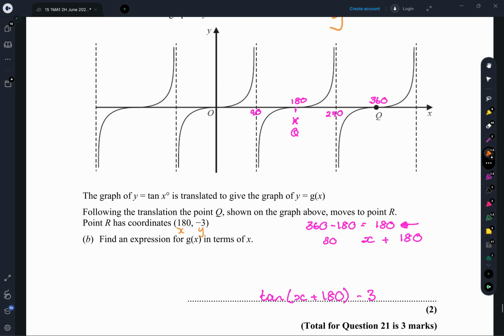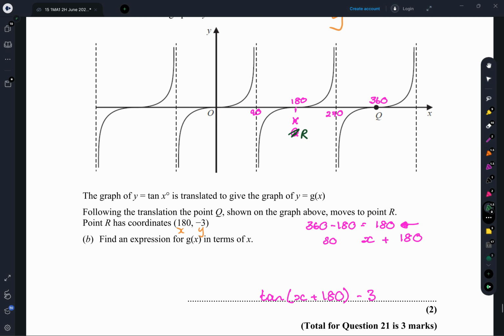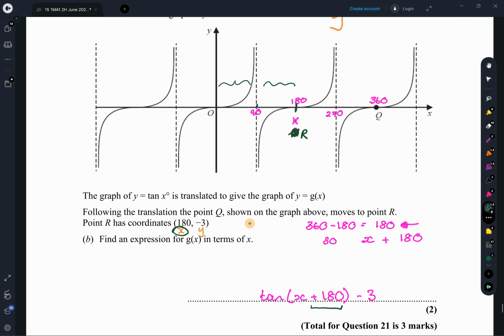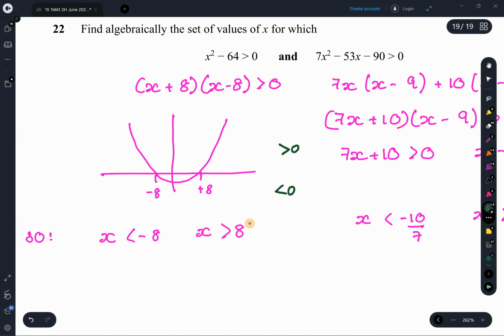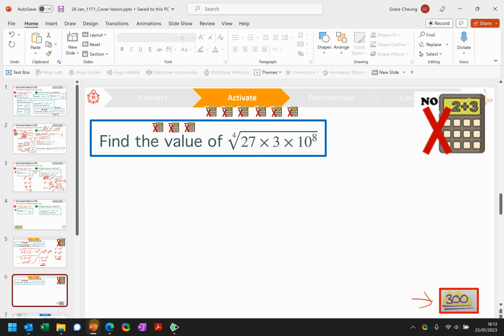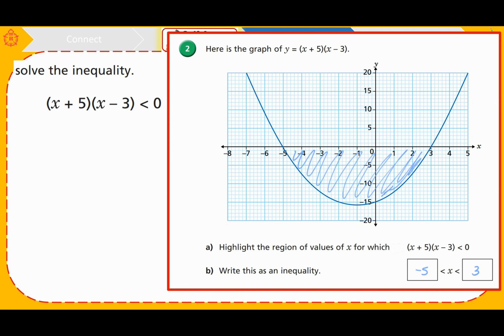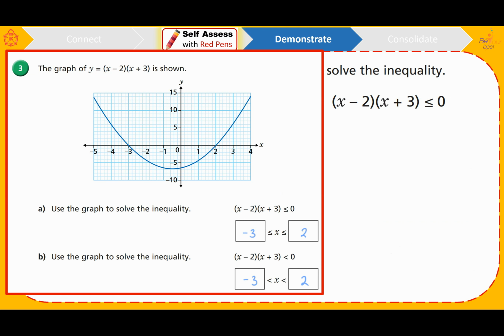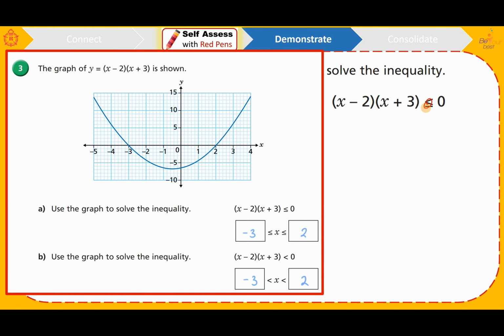PPE paper 2 Lesson Part 3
Work it out!
Edexcel and AQA GCSE Past Papers / worked solution/ mark scheme